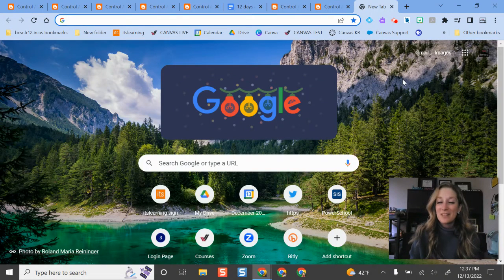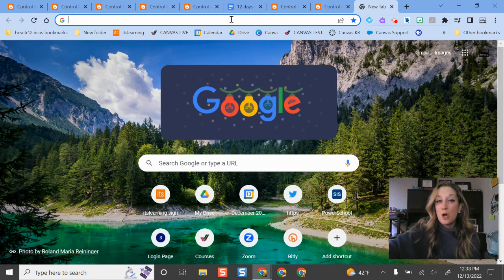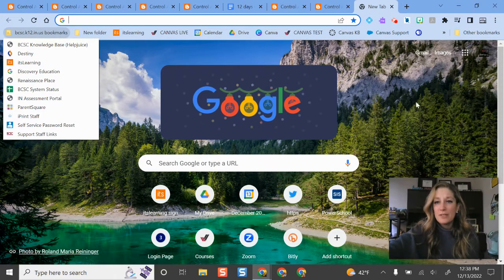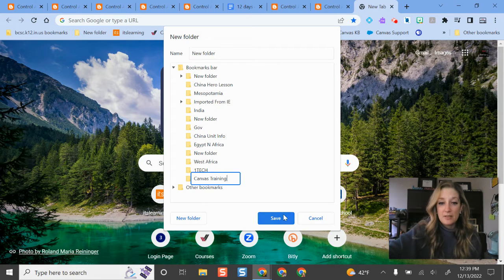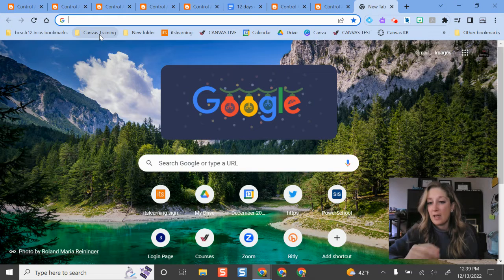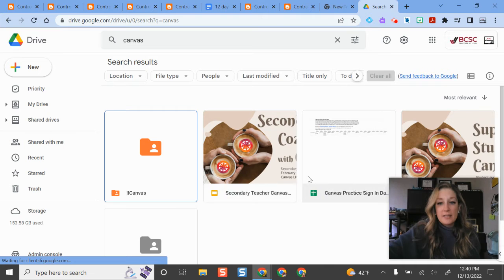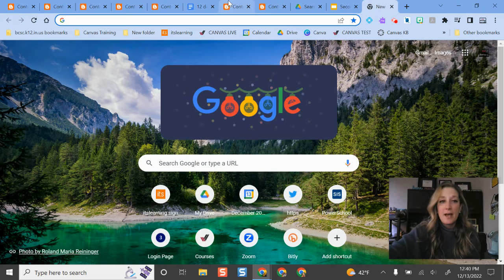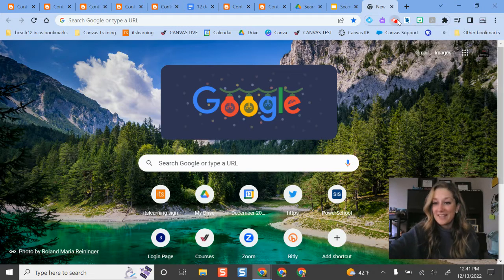Bookmark Folders in Chrome Bookmark Bar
Learn how to create folders of bookmarks and organize similar bookmarks by topic, with quick access!